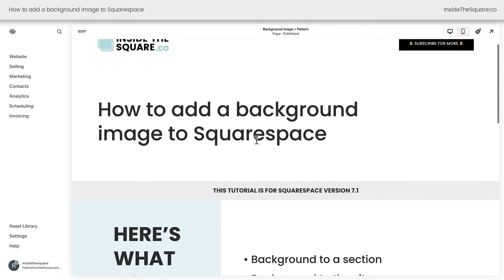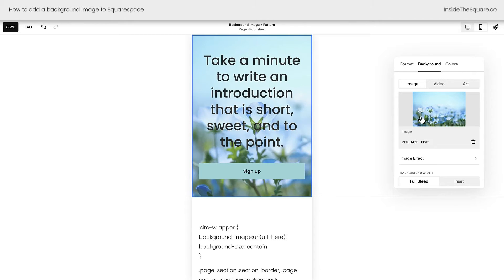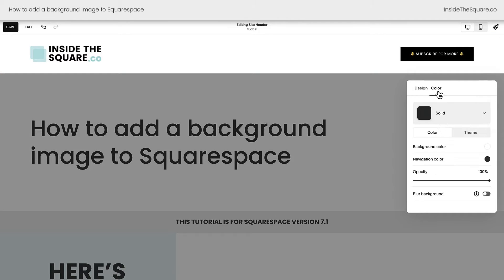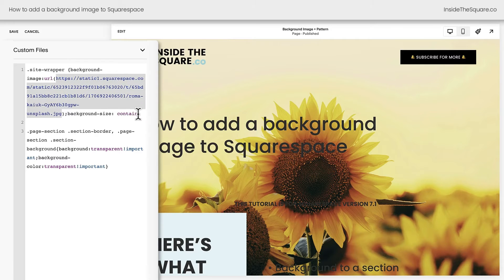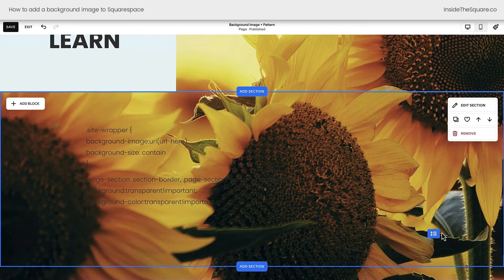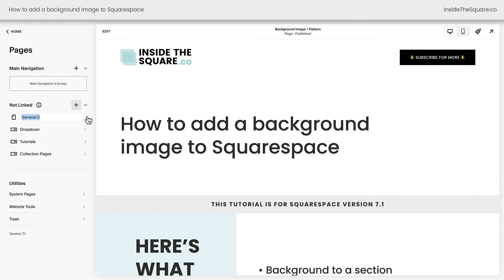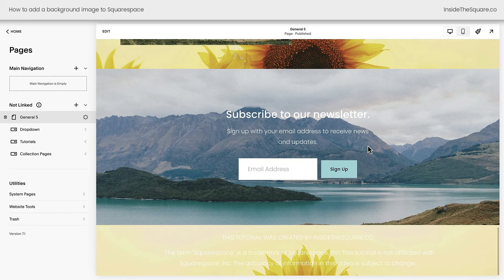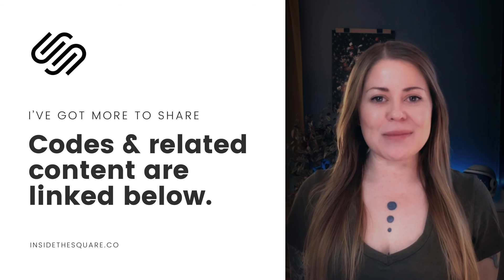How to add a full background image to Squarespace - including the header & footer!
Background images are a powerful design tool, adding personality, depth, and visual interest to your Squarespace website.  In this tutorial, you'll learn two ways to add captivating background images to your Squarespace pages.

Here are some chapter markers in case you want to jump ahead:
00:35 How to add a page section background to Sparespace: Learn how to utilize Squarespace's page section backgrounds to add beautiful images behind specific content areas. (It's easier than you think!)
01:03 how to set the focal point for your background image: an overlooked feature, the focal point is essential for mobile design!
02:45 how to add a full page background image: For an even more impactful look, delve into the world of custom CSS code and discover how to create a background image that spans your entire website, including the header and footer. Here is the code you'll need for that part of the tutorial:
.site-wrapper {
background-image:url(url-here);
background-size: contain
.page-section .section-border, .page-section .section-background{
background:transparent!important;
background-color:transparent!important